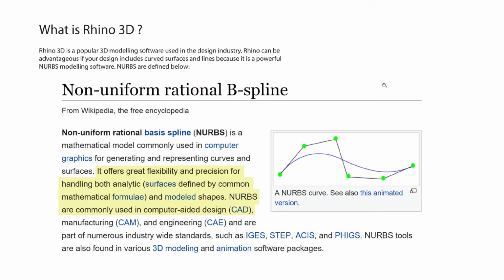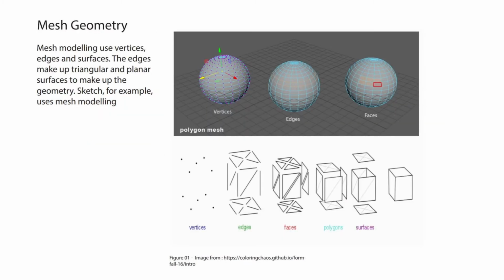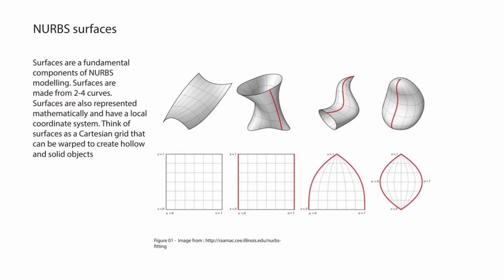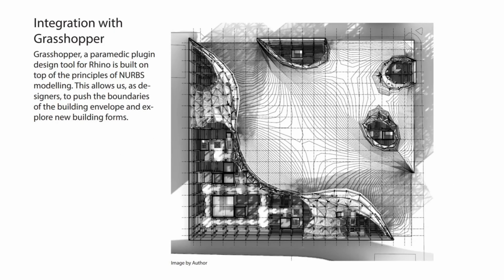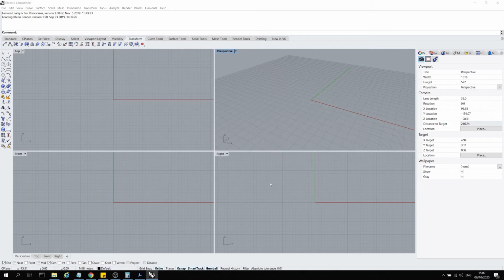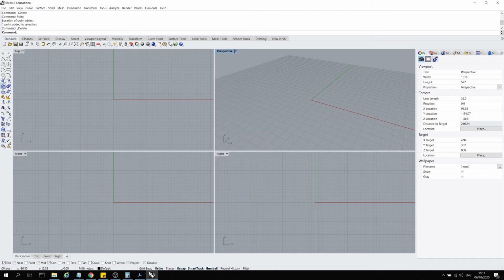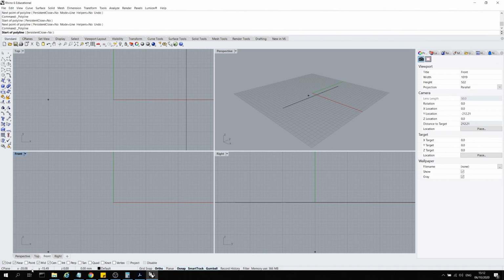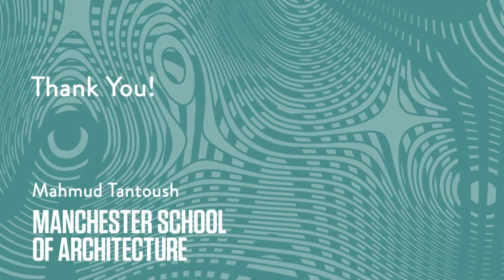ADD 0401 Rhino Introduction